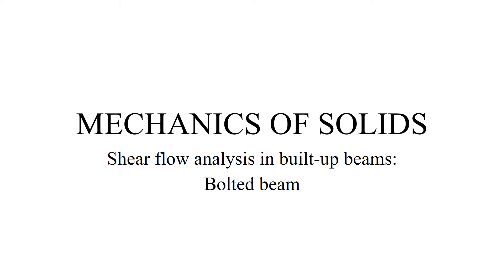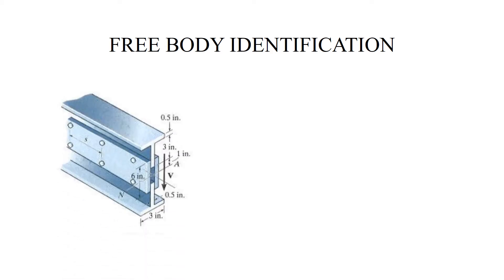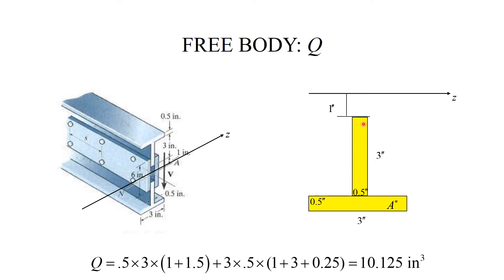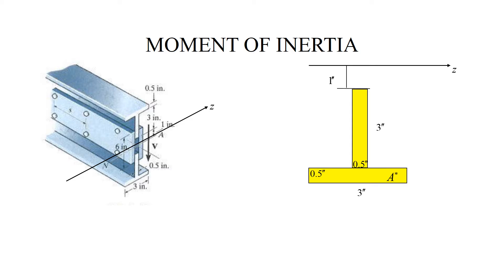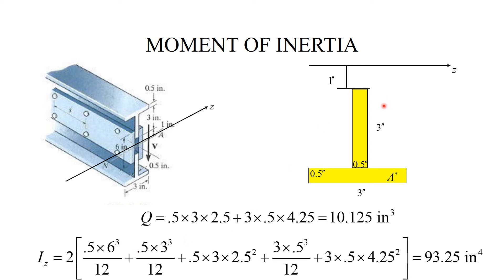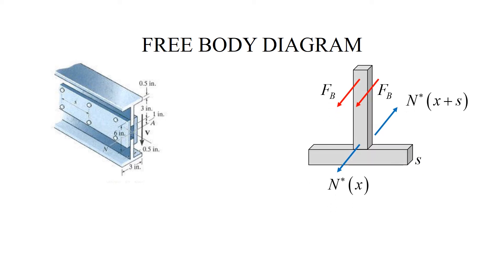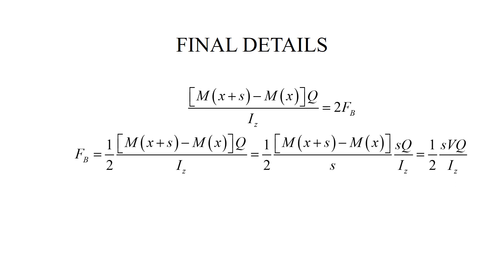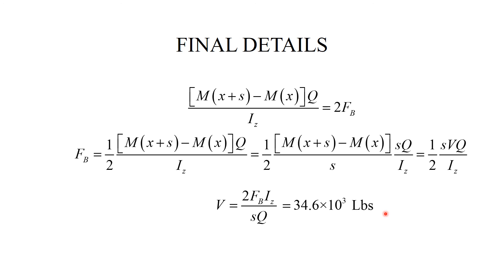Analysis of a bolted built-up beam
The purpose of this video is to demonstrate how to analyze bolted built-up beams.